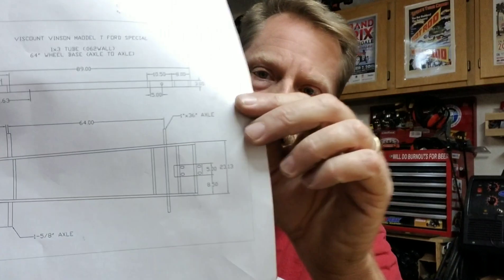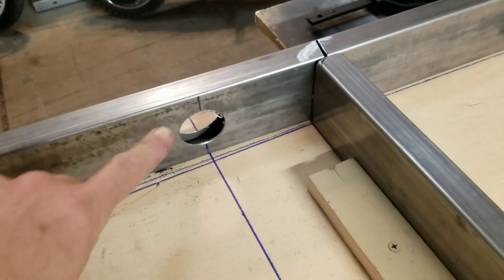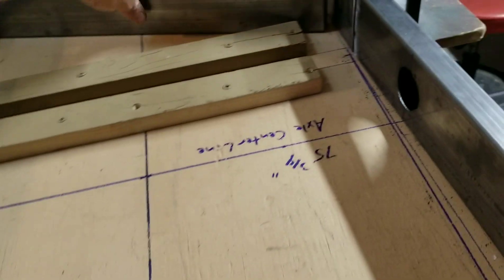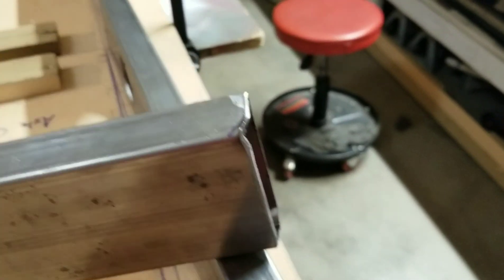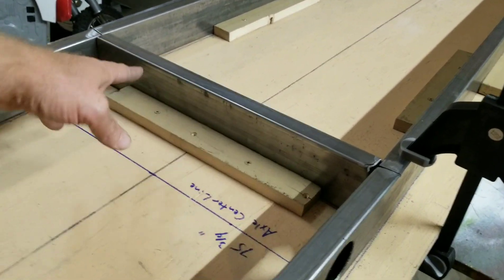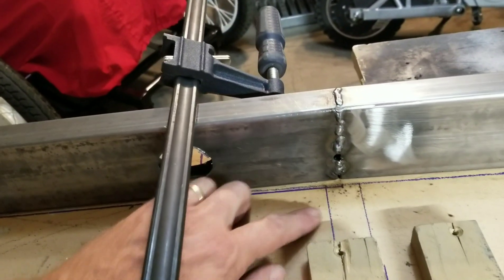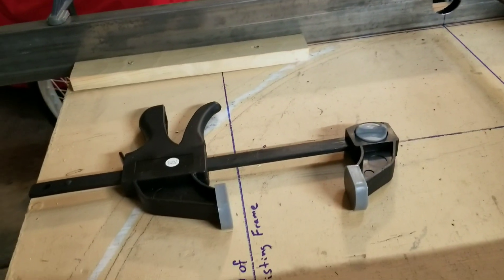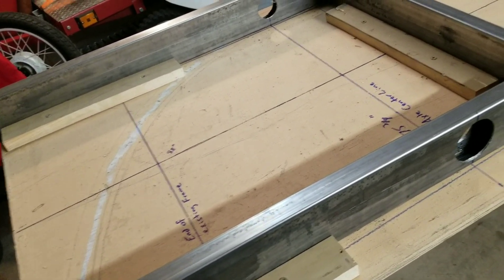Cyclekart Frame video #4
In this video I continue building the frame.
I weld in the cross members and start on the rear axle bearing install.
Edit.  The front cross member should be back at least 13" from the front of the frame, 14" is even better.  My drawing shows 12", at that measurement, the axle will hit the drop floor when the springs compress.  I discovered this later and had to cut the frame and move it back.